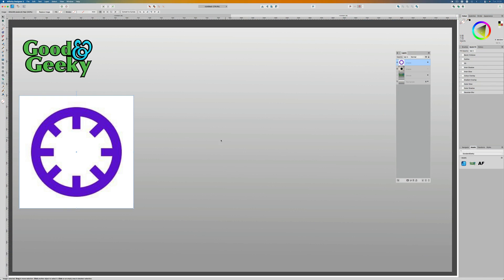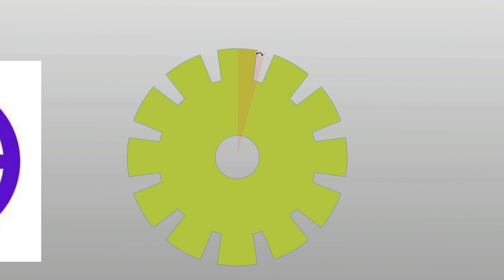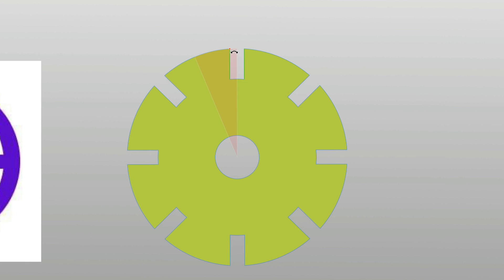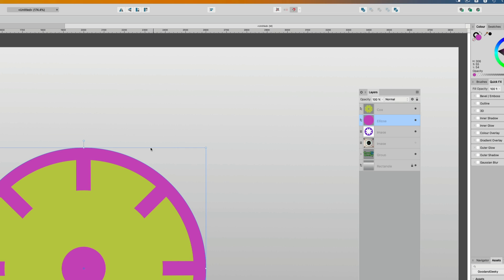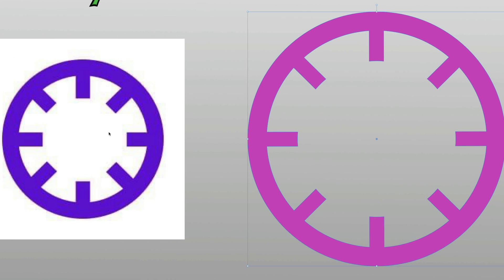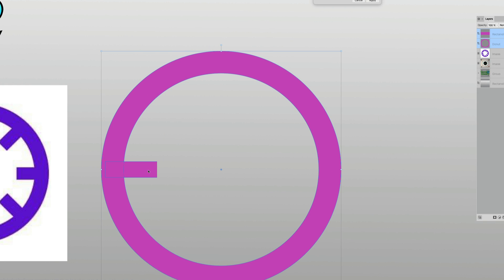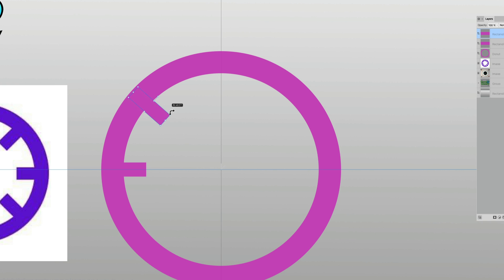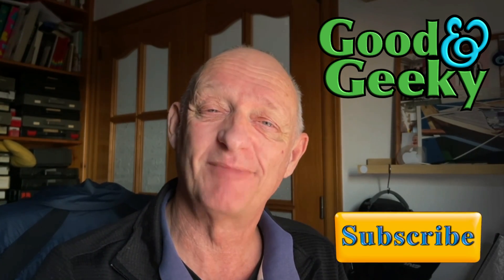How to draw Circles and cogs in Affinity Designer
Chapters:
00:00 - Intro
00:11 - Two ways to do the job
00:21 - Using the Cog Tool
00:35 - Adjust the teeth of the cog
00:47 - Changing the cog shapes
00:57 - probably better to get the right number of teeth first
01:40 - Draw the outside circle
01:52 - Line up the object horizontally and vertically
02:29 - Use the boolean subtract tool
02:41 - Remove the circle in the centre
02:58 - Another way to get that shape
03:07 - The Doughnut tool
03:23 - Now to create the teeth
03:34 - Move the center of rotation
03:44 - Easy when using guidelines
03:56 - Make a recrtangle
04:07 - Power duplication of objects
04:22 - Shape created just needs to have the boolean add tool applied
04:33 - Outro